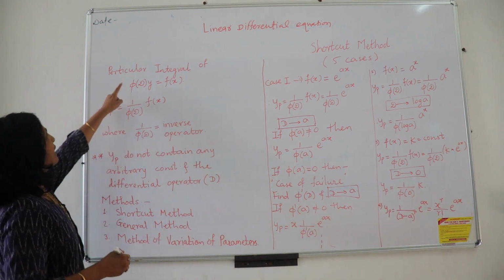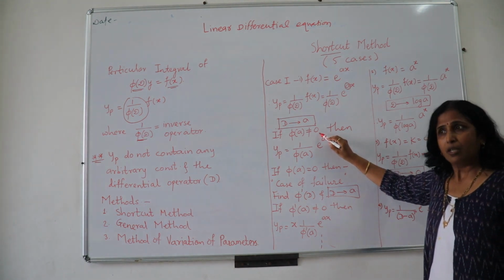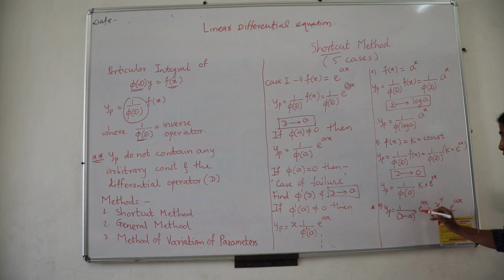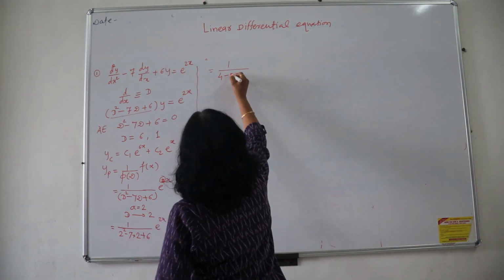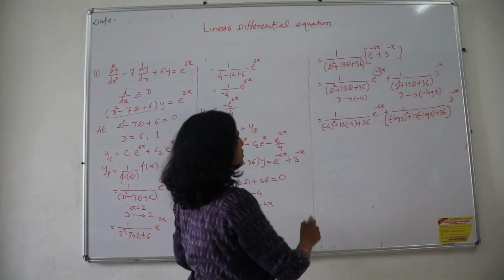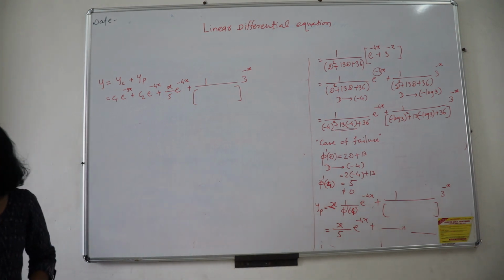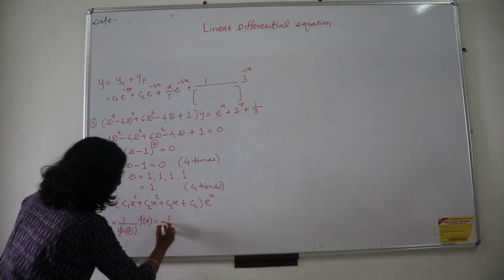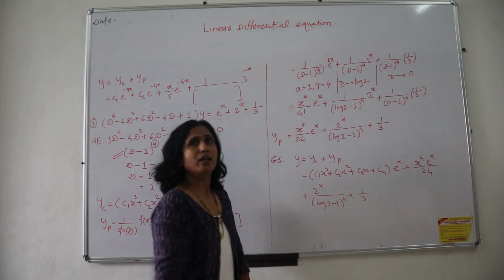Shortcut Method Case-I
Engg Mathematics-III LDE